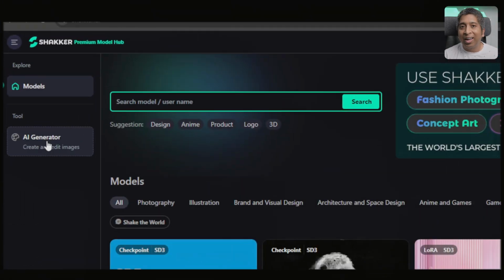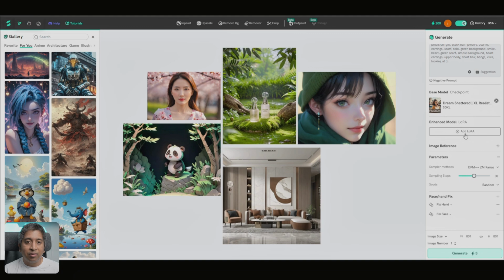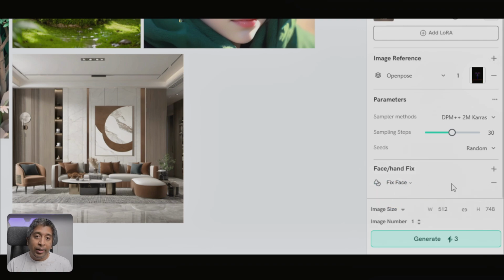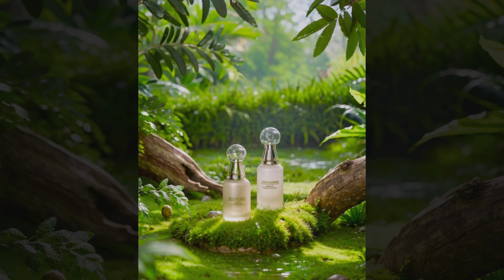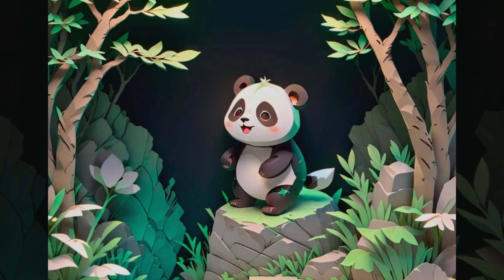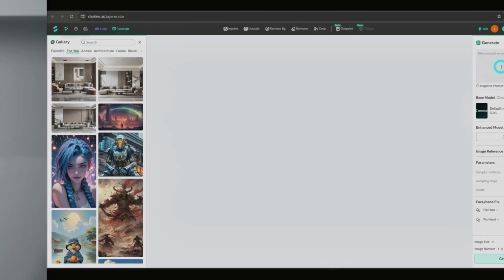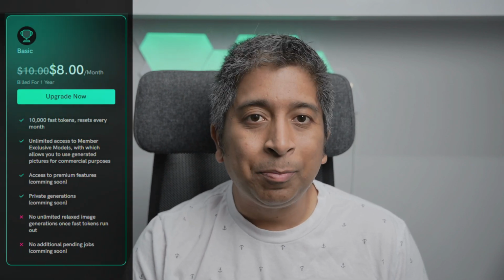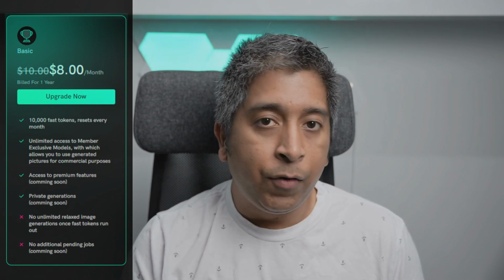Discover Shakker AI: Premium Stable Diffusion Models for Stunning AI Image Generation | SD3 Models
Discover Shakker AI, the premium Stable Diffusion Model Hub for high-quality AI image generation! Shakker AI offers an elite selection of models, perfect for creating realistic portraits, captivating anime characters, breathtaking architectural visuals, intricate illustrations, and hyper-realistic e-commerce photography.

and start creating stunning AI-generated images today!

Why Shakker AI?

- No NSFW models, unlike other platforms.
- Access to SD3 custom models, unavailable on Civit AI.
- Powerful built-in AI Generator for direct image creation.

In this video, you'll see demonstrations of:

- E-commerce style cosmetic product photography
- Conceptual 3D paper cut art of a panda
- Architectural visuals of a modern living room
- Closeup portraits of anime characters

Membership Tiers:

FREE Tier: 200 fast tokens reset daily.
Basic Membership: $8/month (yearly plan) with 10,000 fast tokens and exclusive premium models.

Advanced Membership: $20/month with 30,000 fast tokens and unlimited relax tokens.

Chapters:
00:00 Intro
00:36 Examples
00:52 Stable Diffusion 3 (SD3)
00:57 AI Image Generator
01:04 Basic Mode in Shakker Image Generator
01:21 Custom Mode in Shakker Image Generator
02:00 E-Commerce Photography with AI
02:21 Conceptual Art with AI
02:47 Architectural Renders with AI
03:05 Anime style art with AI
03:42 Shakker AI Membership Options
04:22 Outro